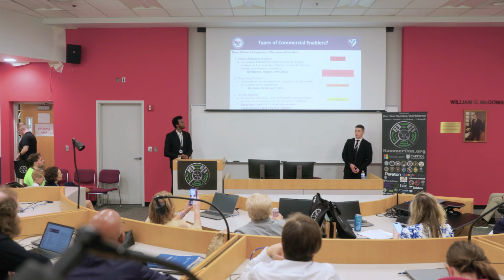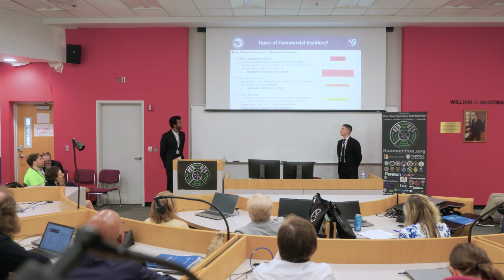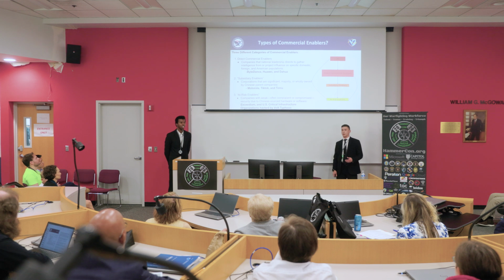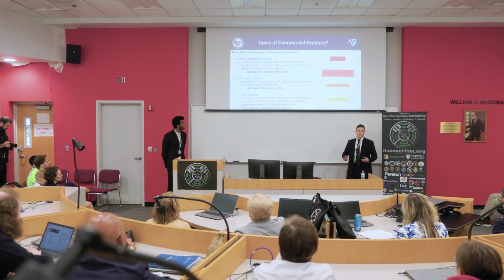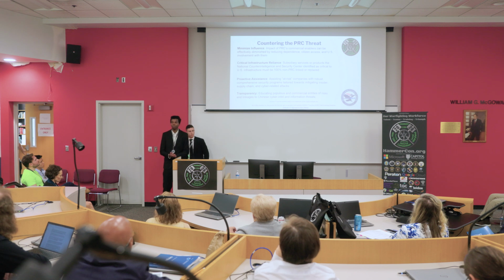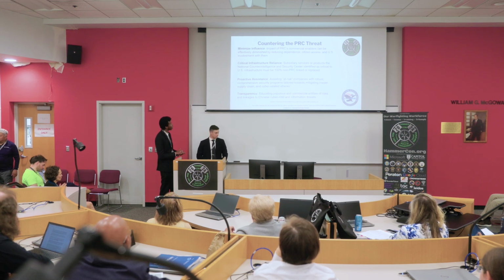HammerCon 2024: Commercial Enablers of China’s Cyber Intelligence and Information Operations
Ethan Masour and Victor Mukora of Virginia Tech, and VICEROY Scholars) presents "Commercial Enablers of China’s Cyber Intelligence and Information Operations" at HammerCon 2024, the 3rd national convention of the Military Cyber Professionals Association (MCPA), which took place at Capitol Technology University in Laurel, Maryland on Thursday 16 May. HammerCon is the premier gathering of/by/for American military cyber professionals. Find out more at HammerCon.org.

More about Military Cyber Affairs, the peer-reviewed journal of the MCPA